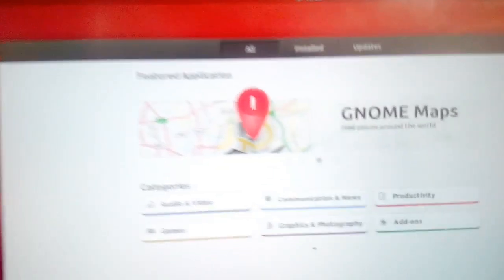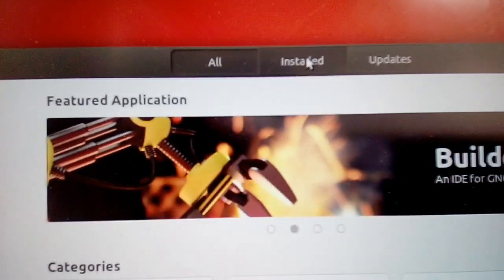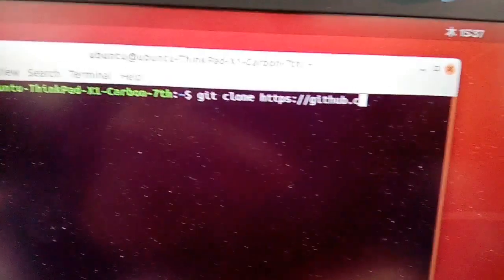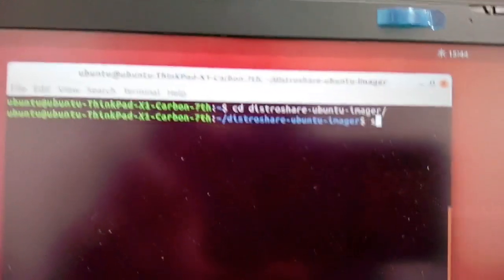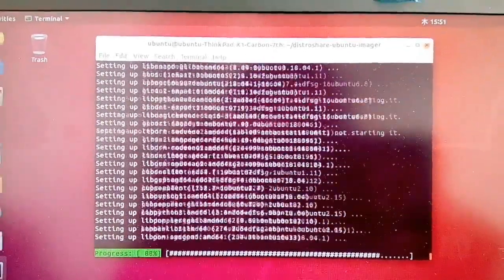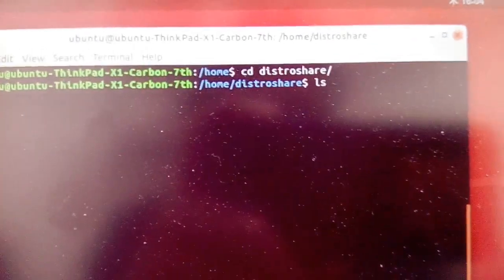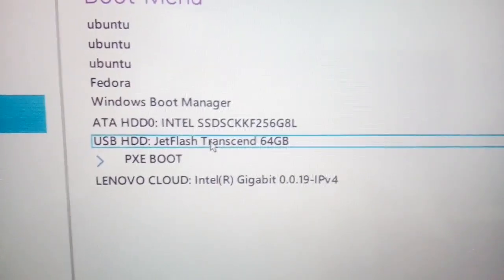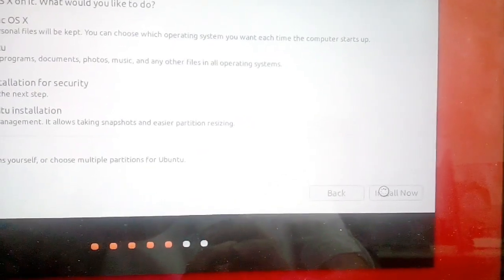Create your own customized Linux OS Distribution and Live Bootable USB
This is based on Ubuntu and Distroshare. Output file is ISO and live bootable USB is created using dd.